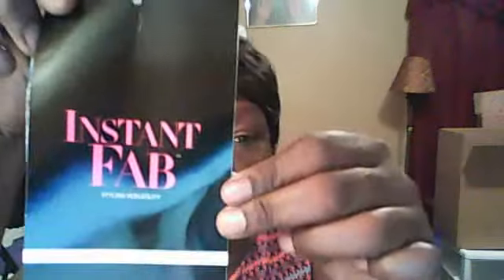Wig review of INSTANT FAB PIXIE CROP August 5, 2015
Hello Everyone,

Yes, I have been MIA!  I have been on vacation twice this summer. Enjoying Life!

Today, I’m reviewing a wig called Instant Fab Crop from SamsBeauty.com.  The cap fits very well, this is a full cap wig.  I have it in a 1B, to me mine looks like a (2).
The wig is cut very well; the only thing I did was to cut some of the hair around the ears and tiny bit in the front to fit my face.  Out the box I had to bump it to get some shape.  I’m please with it.

This wig was reviewed by Lovekisses99 that were I saw it, please stop by her channel and show her some love and tell Bosslady1598 sent you.

All of my opinions are my own.   This wig was brought with my own funds.